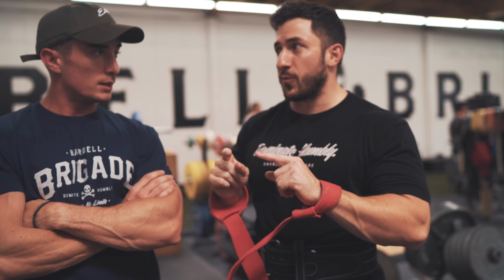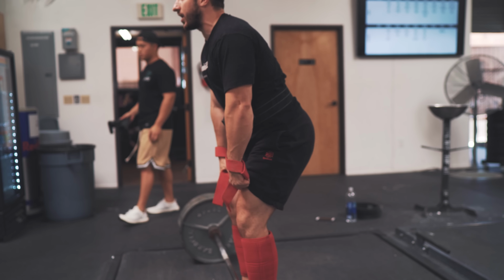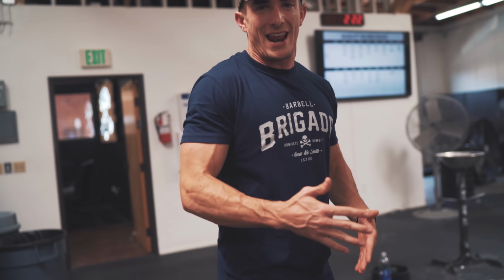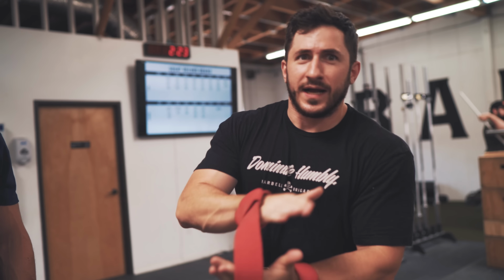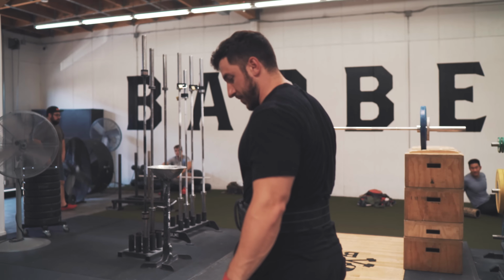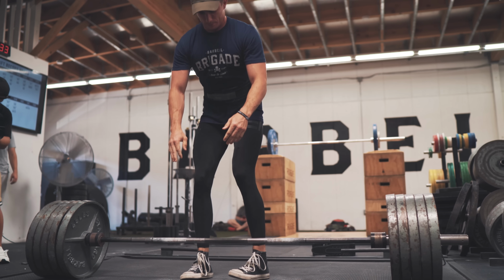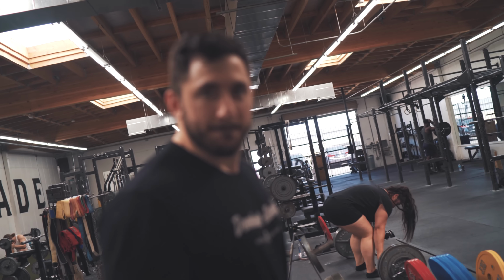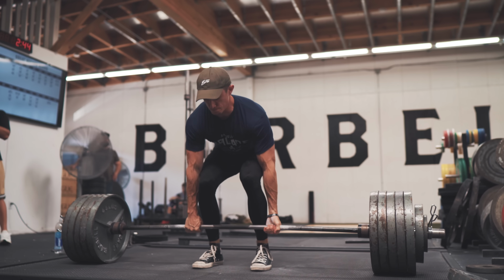STRICTLY FITNESS - Powerlifting Prep Ep. 15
Come see the gym or send me sour candy pls. 8442 Lee Highway A-B, Fairfax, VA 22031

Intro/Outro by Kenny Gonzales
I hope anyone who watches this can apply it into their lives.